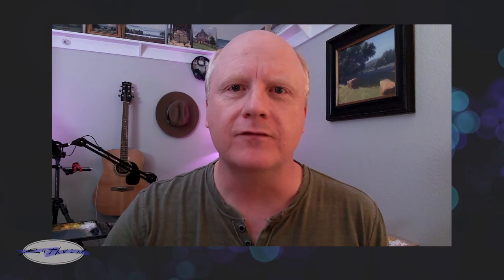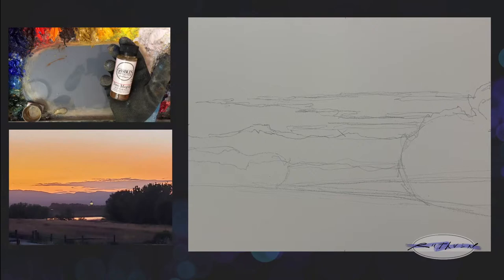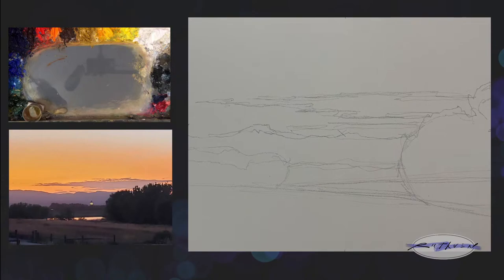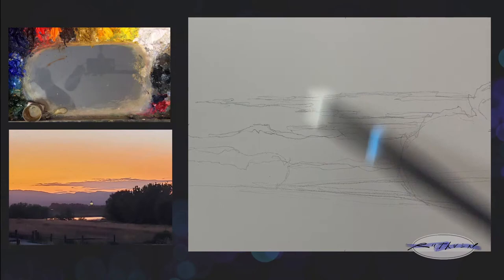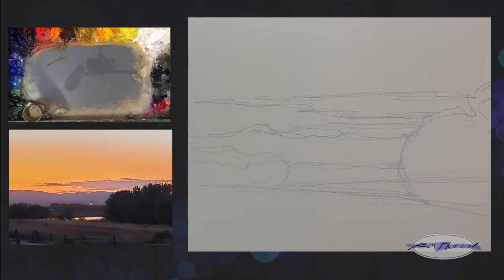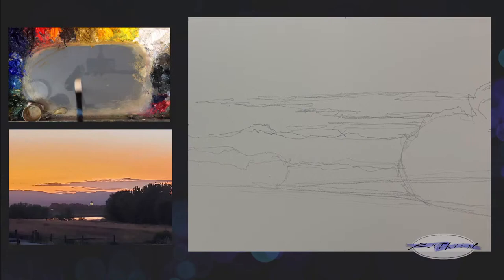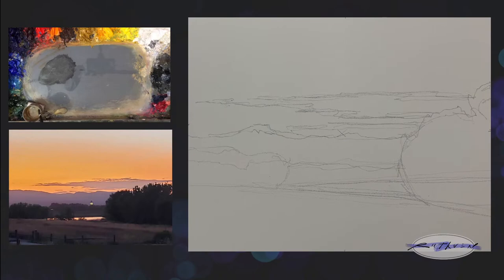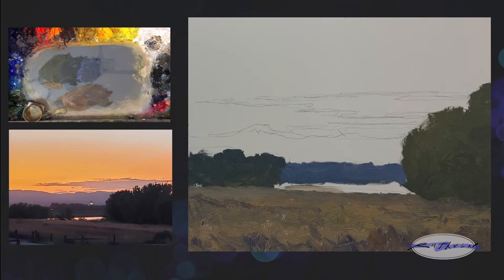Painting the sunset - oil painting tutorial demonstration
🎨Link to the Jack Richeson Gessoed Hardboard panel I painted

I’m an oil painter in Colorado, USA and I make videos about life as an artist, the creative process, painting, art materials, and making a living from your art.